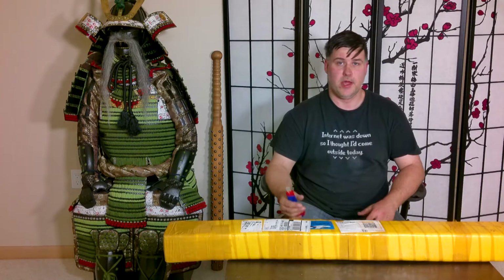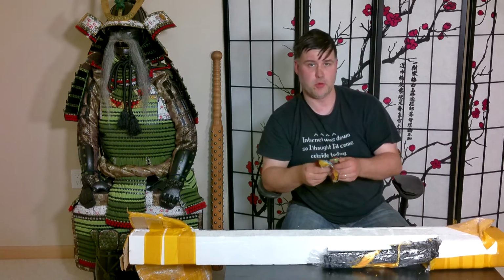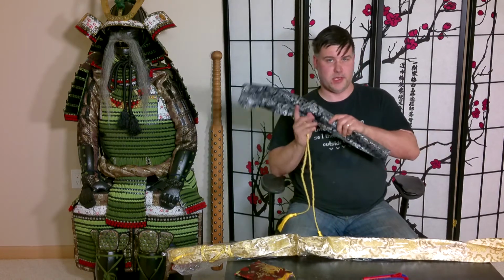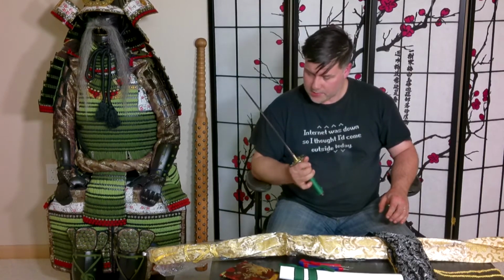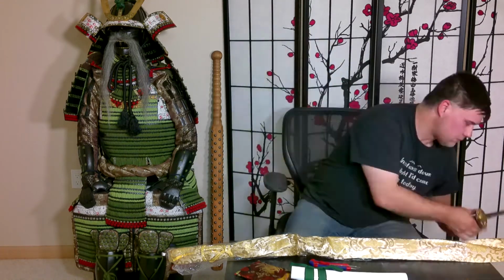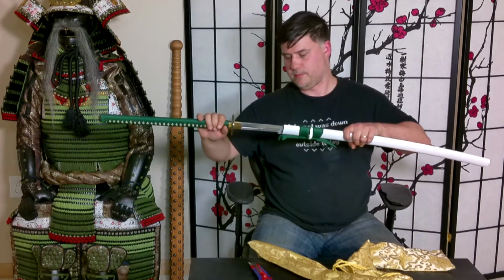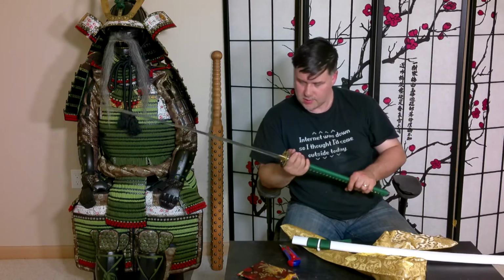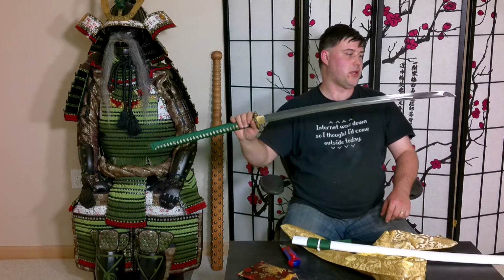Unboxing and initial impressions: Customized nagamaki and tanto from KatanasForSale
Unboxing and initial impressions of customized nagamaki and tanto from KatanasForSale. Tatami is still expensive and scarce, I'll have future videos where I do cutting with the nagamaki.

Bought: Feb 2021
Received: April 2021

These are styled the same as three of the swords that I bought from them earlier, reviewed and used in these videos: